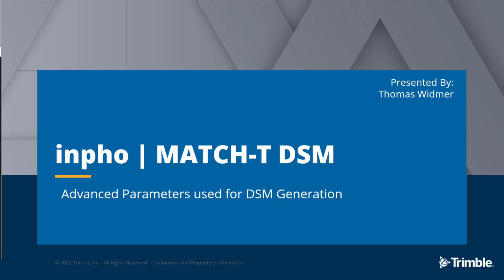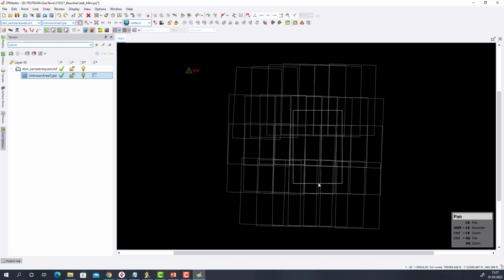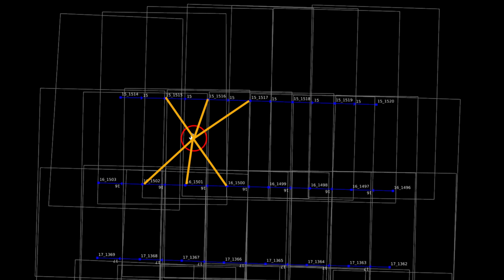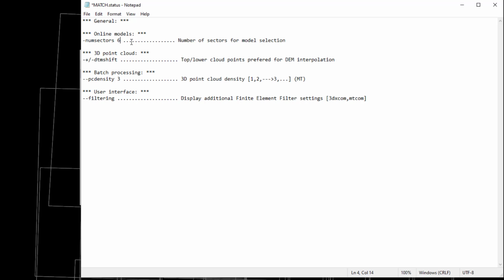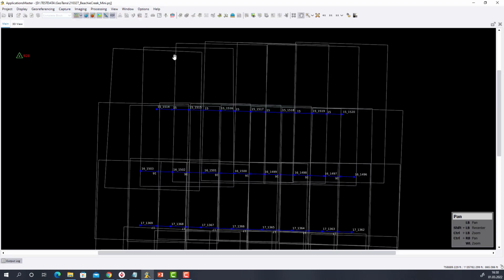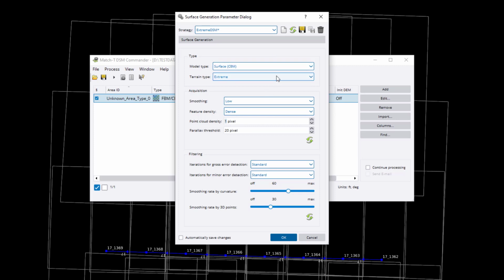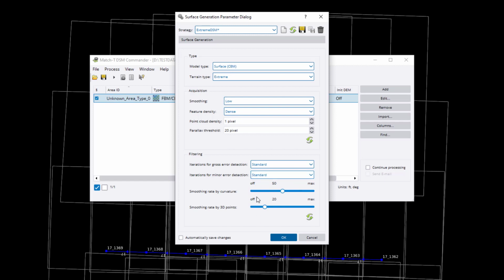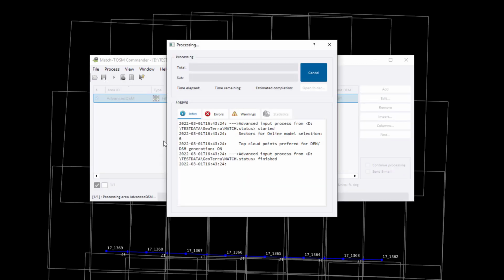inpho MATCH-T DSM | Advanced Parameters for DSM Generation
Version: 12.0
In this video we show how to change parameters to create DSMs